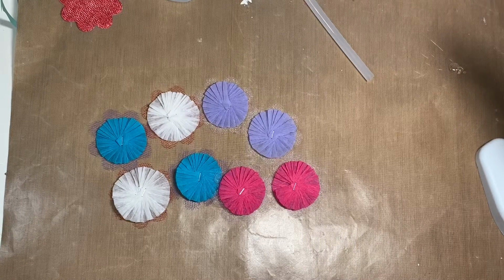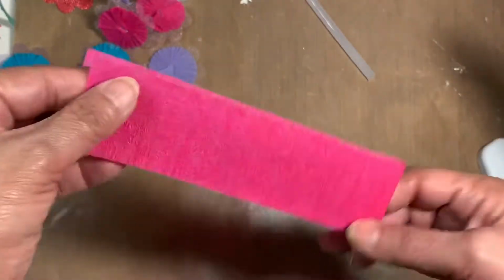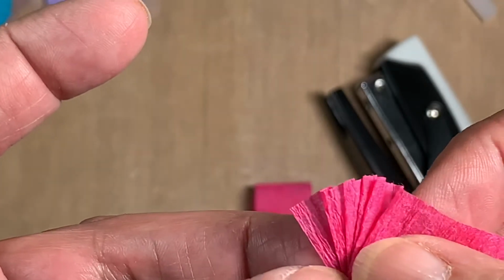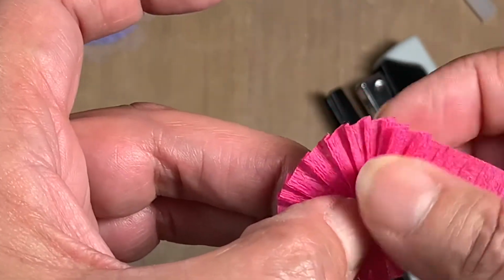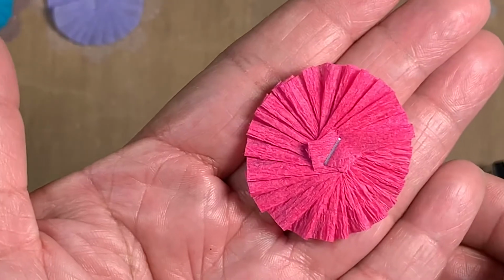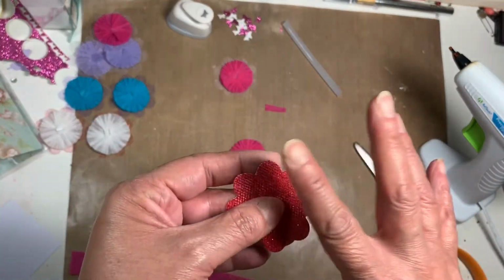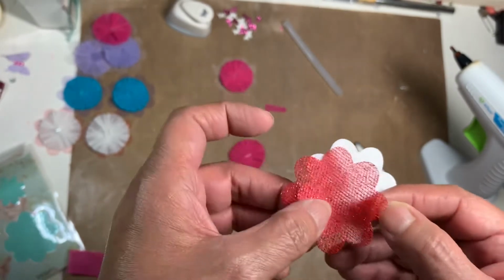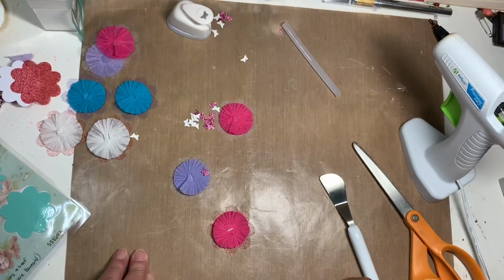Tutorial for the mini crape paper rosette